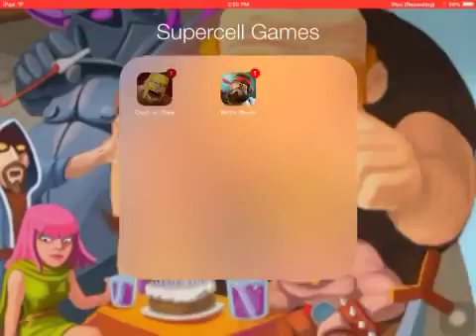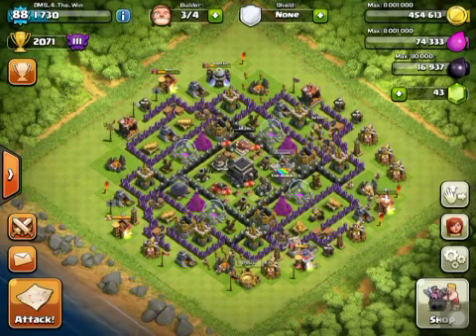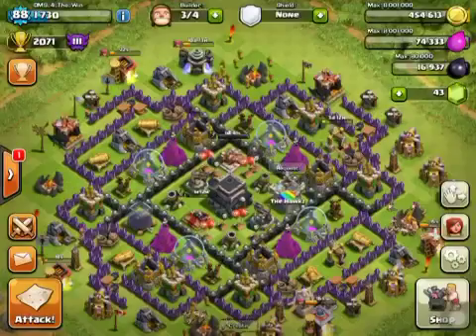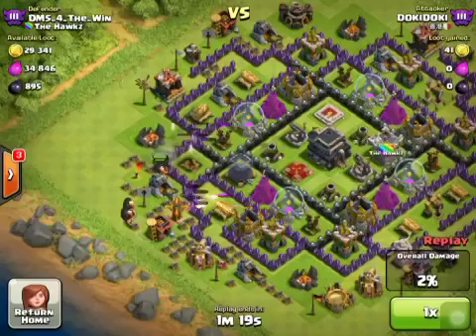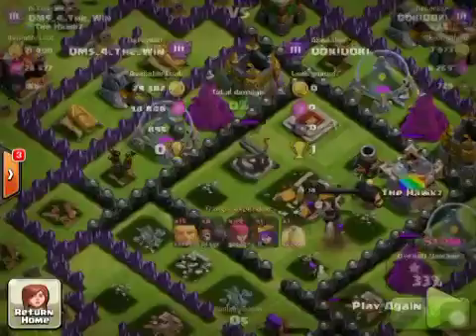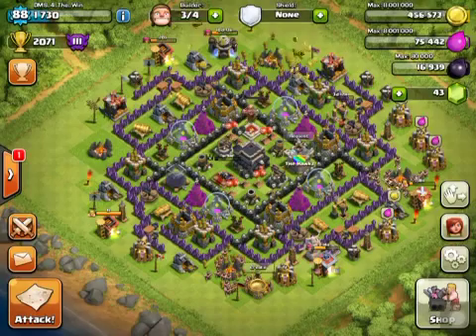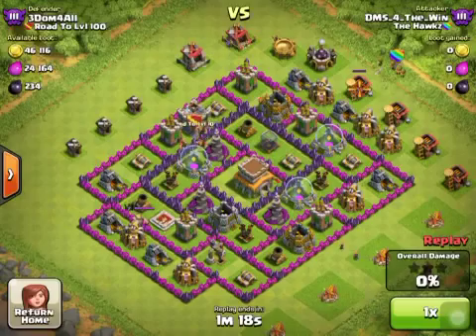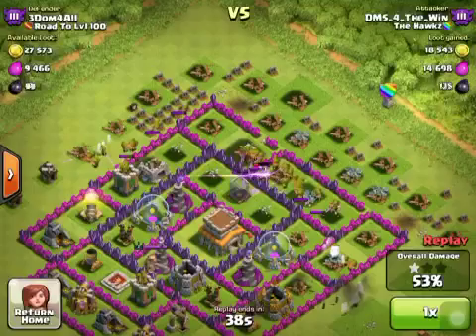Clash Of Clans - Attack and Defense Replays and Plans for My Base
This time around i just show off all of my stuff in my base and we watch me fail at commentating some replays both offensively, and defensively!